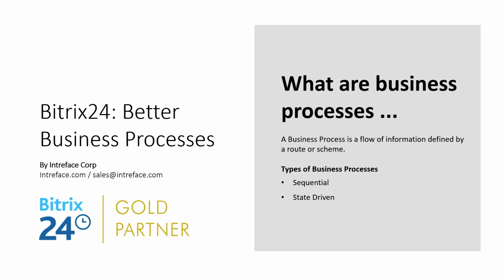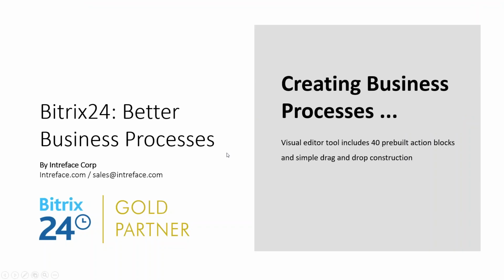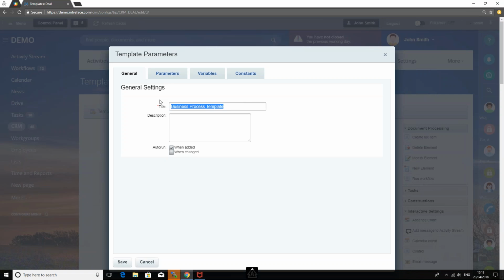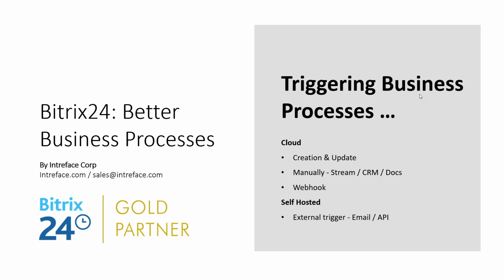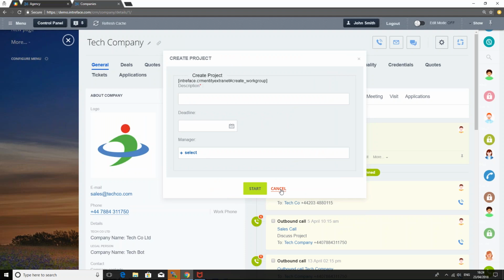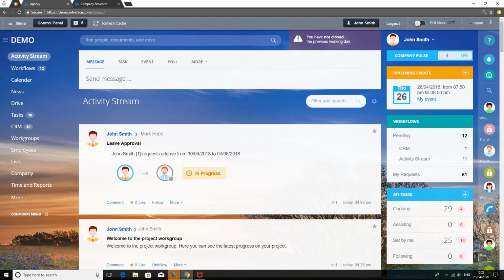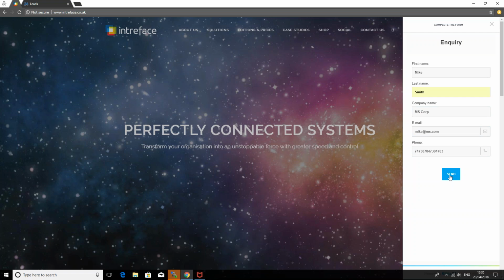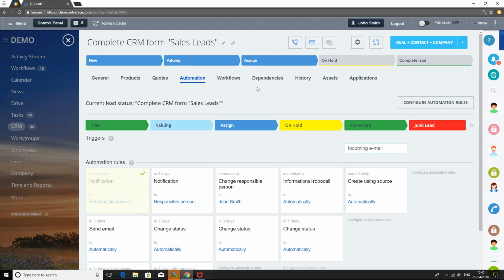Bitrix24 Better Business Processes (Webinar April 2018)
An introduction to creating Business Processes in Bitrix24, including examples of processes for Sales, Project Management and HR. If you are new or existing user of Bitrix24, this webinar will help you understand the principles of workflows. We will cover: